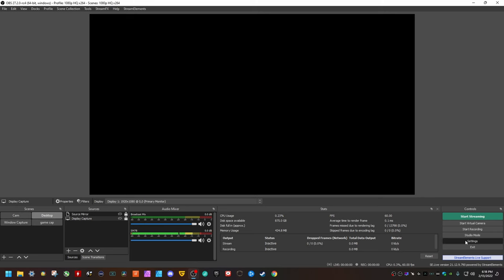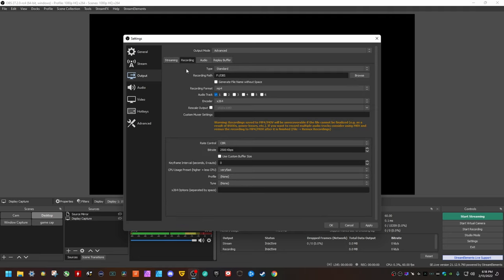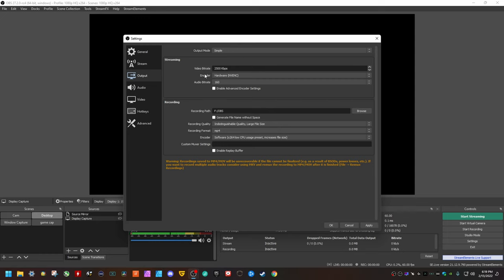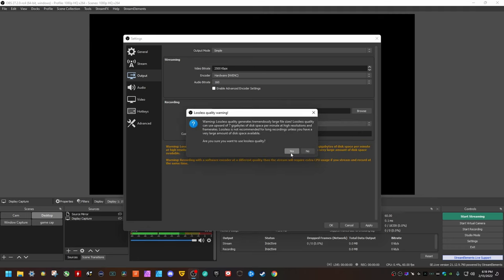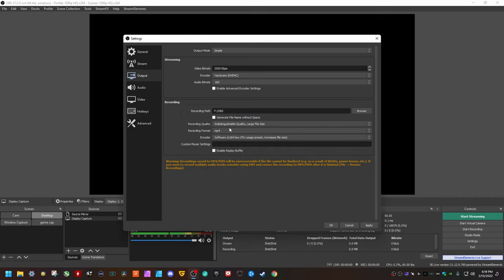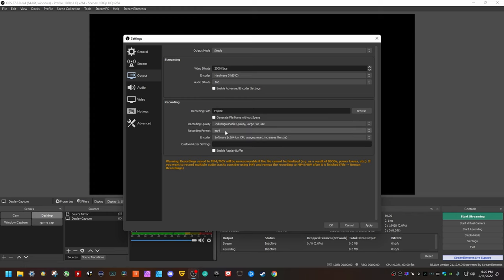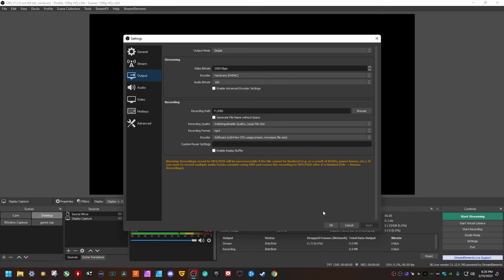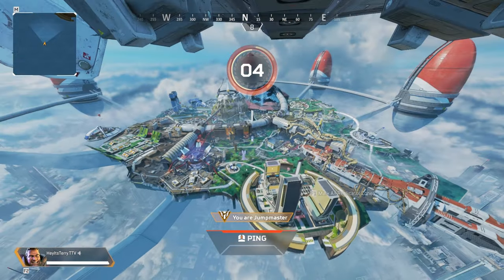No NVENC? No Problem!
With all the hype around Nvidia's NVENC encoder and how great the footage it can deliver is, there's a reason why everyone wants to buy an new RTX card! High quality footage with no noticeable in game performance loss? It's great!

But what about those with AMD graphic cards? Sure, they have AMD's own encoder, but it's not as robust as NVENC. Is there no way to get good looking recordings? Turns out you're in luck!

This way of capturing gameplay uses X264, but it uses a way of recording that's not as compressed as it usually it. The file size is a little bigger, but it's way lighter on system resources.

186% 93/50